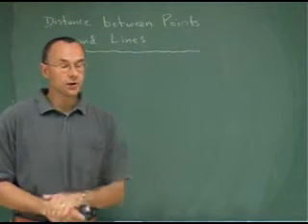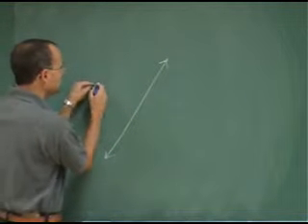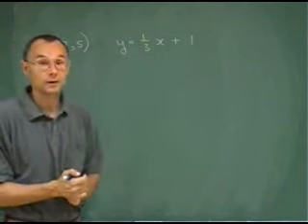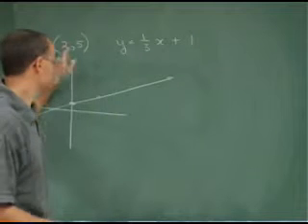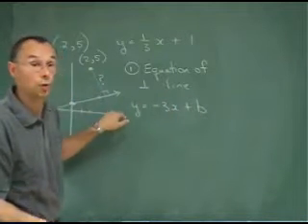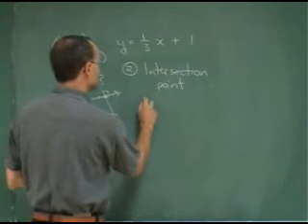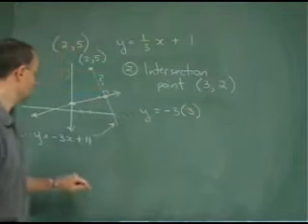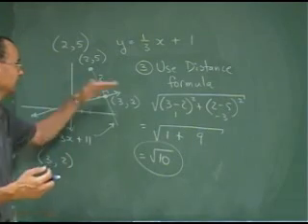PMath11 distpointslines.flv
PMath11